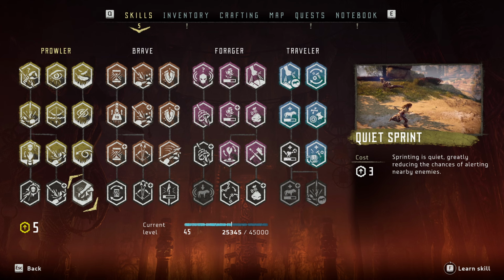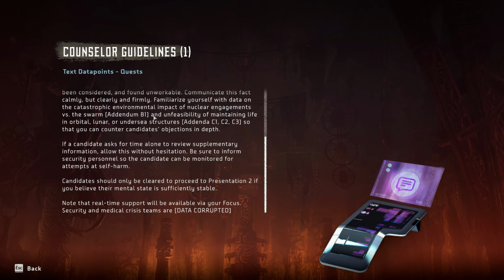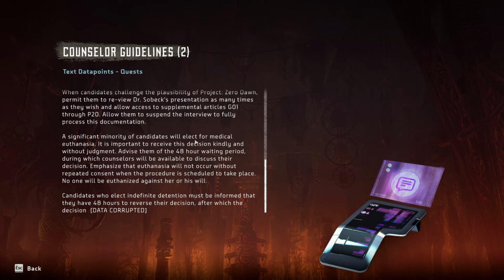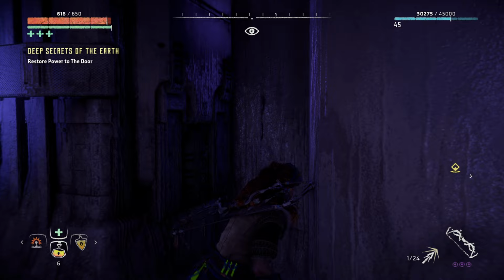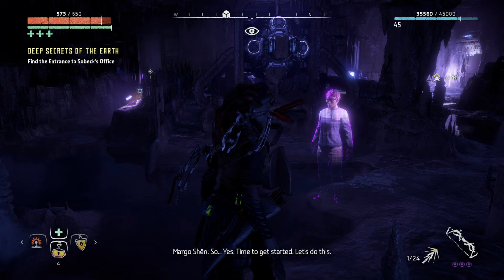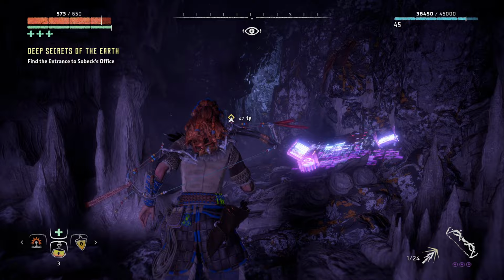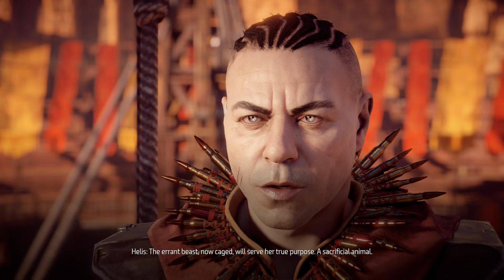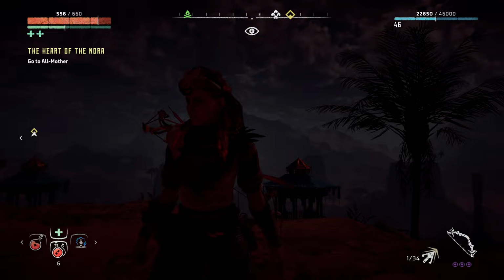Horizon Zero Dawn - Secrets of Project Zero Dawn Revealed at Sunfall ...It's a Long One - [Part 30]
Join me in my full game playthrough of Horizon Zero Dawn (2020) on the PC in 2024.  Horizon Zero Dawn is an action role-playing game developed by Guerrilla Games and originally released on the PS4.  I am playing the Horizon Zero Dawn Complete Edition which was released in 2020 on the PC with enhanced graphics.  I am playing this game starting at the very end of 2023 and continuing well into 2024.  So this is a fresh up to date playthrough in mainly 2024.

In this Let's Play I will be playing the whole game for the first time.  I will be performing a story-oriented playthrough, with a relaxed gaming mood and plenty of commentary along the way.  Come along for the ride with me and Alloy as we battle the machine animals, and find out what mysteries lie in wait in this very in-depth story and world.  This game has dialog choices that affect gameplay, and I'll be thinking very carefully about my choices, as well as being able to customize my character with armor and weapons.  This should be a whole lot of fun.  I will also be playing the official DLC The Frozen Wilds, after the main quest.

I am playing this game on the PC on an NVIDIA GeForce RTX 4070 and I have the maximum graphics settings enabled at 1440p HD 240Hz (uploaded at 60FPS) with GSYNC on for an immersive gameplay experience.